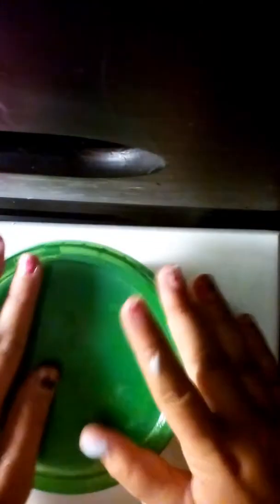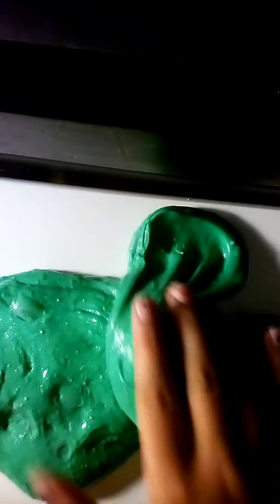Mixing two slimes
My camera died sorry I'll be giving a shout-out to to one of my subscribers and the shout out goes to to Angela Angela Garcia and you will be getting a shout out when I read the comments whoever comments what activator they use for their slime I'm going to pick or five people maybe five to be fair why thank you make sure make sure to subscribe comment like and share with your family and friends bye thanks for watching